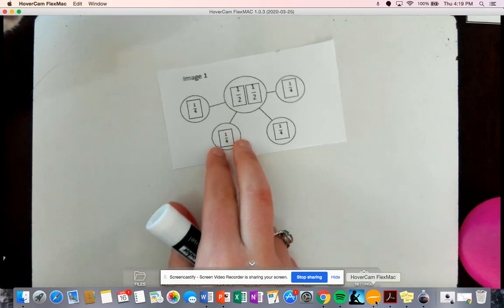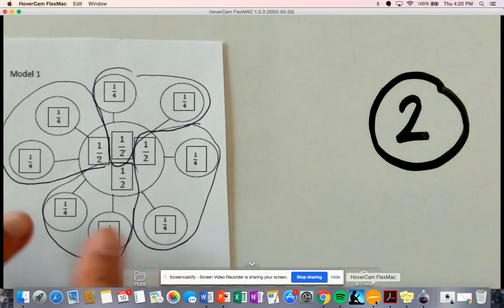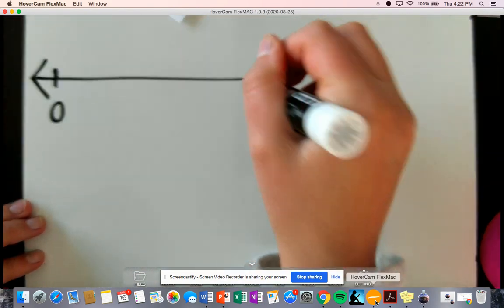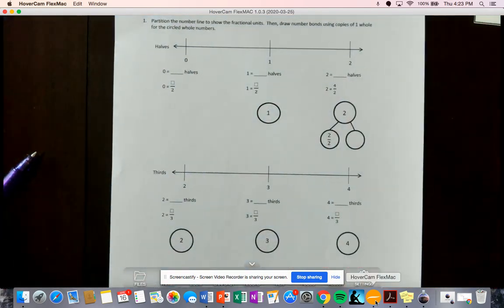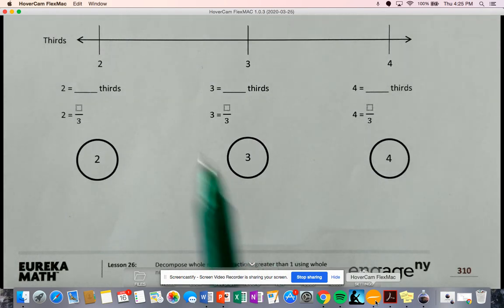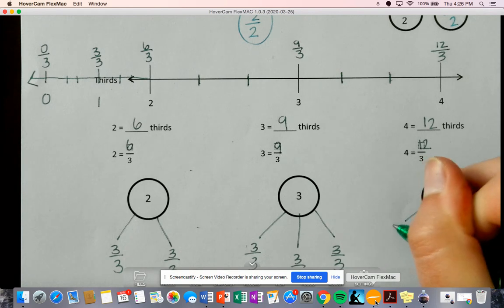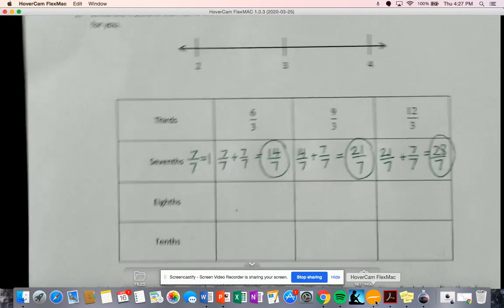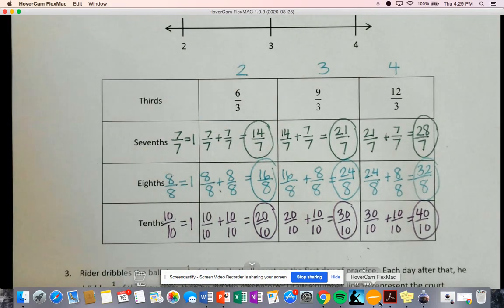Mod 5 Lesson 26